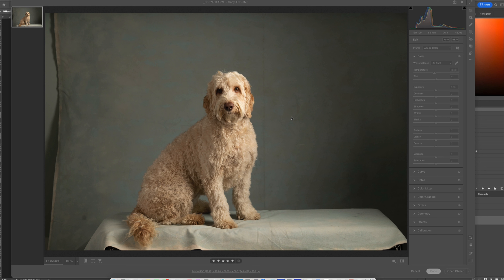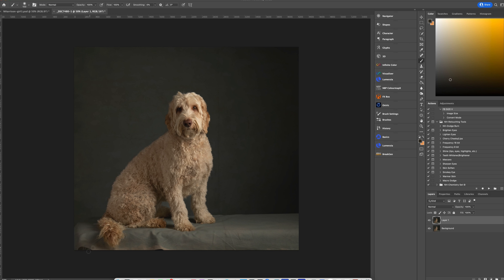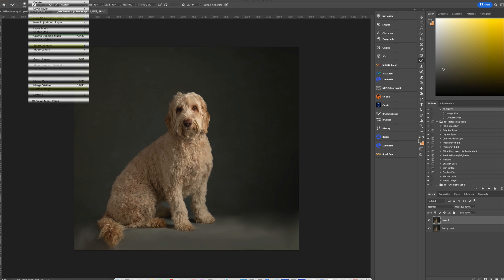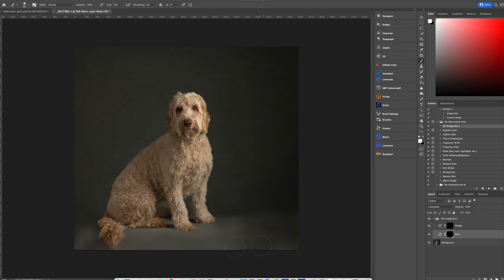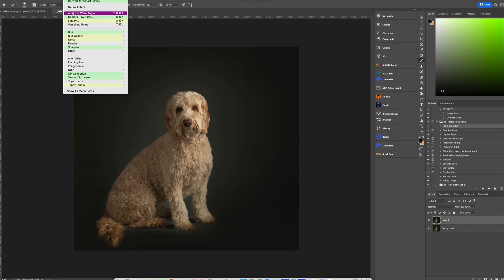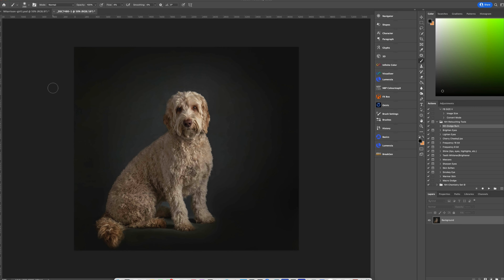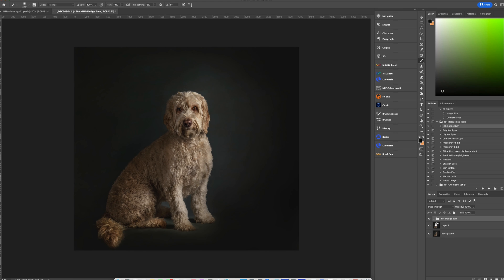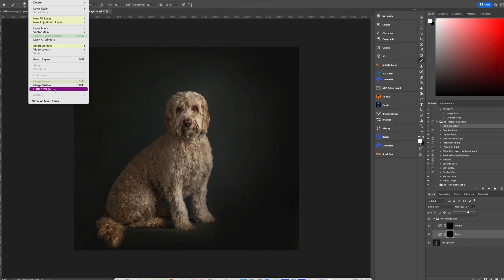Studio Portrait of a Dog | Pet Photography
I had a request for a dog edit, this is just a typical studio shot, but it could give you a few pointers on creating more impactful images!